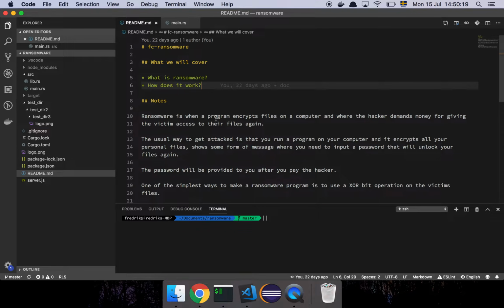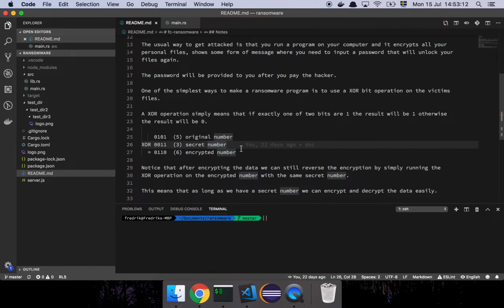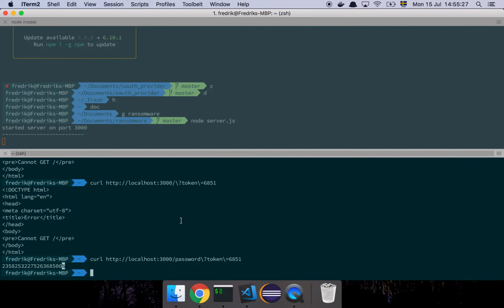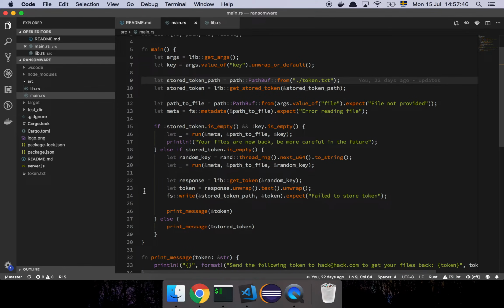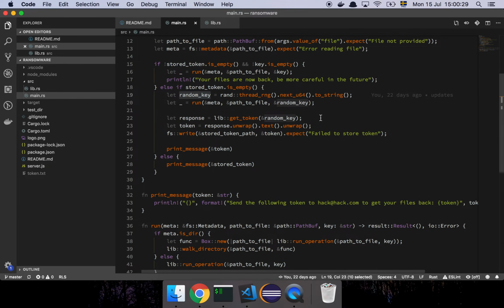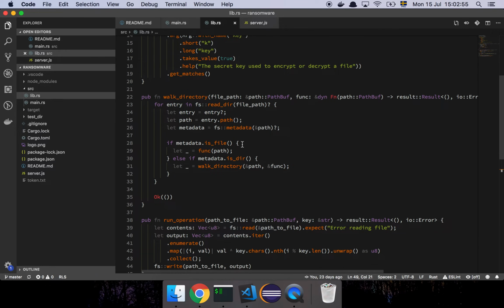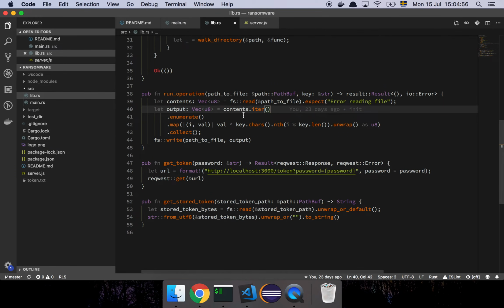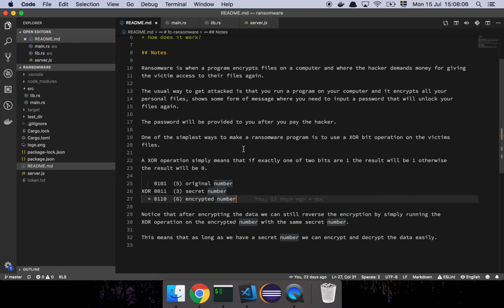Building a ransomware program in Rust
In "Building a ransomware program in Rust" I show you how to make a simple ransomware progam